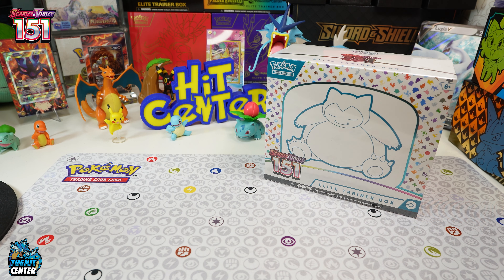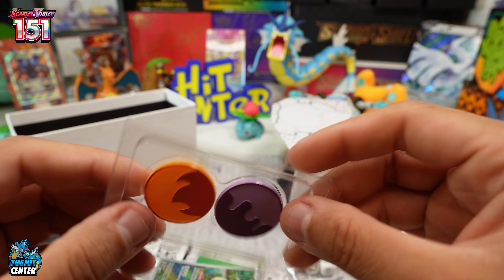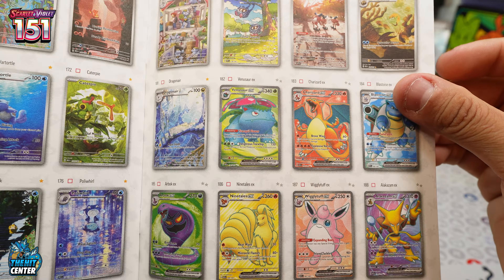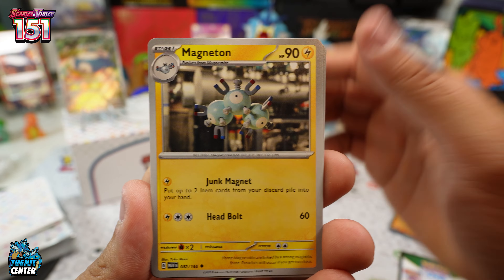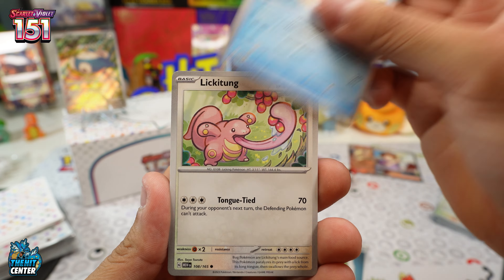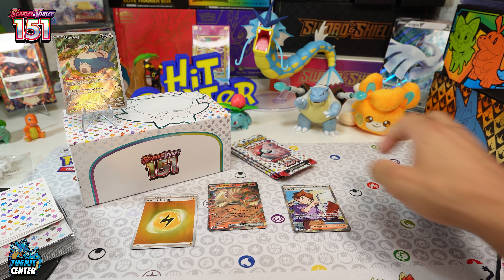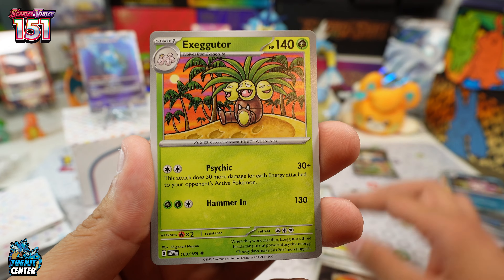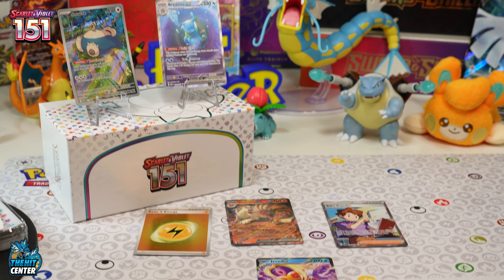Pokemon 151 ETB Break!!!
Today we are cracking a brand new Pokemon 151 ETB!
Come hang out and watch while we search for the hits!!